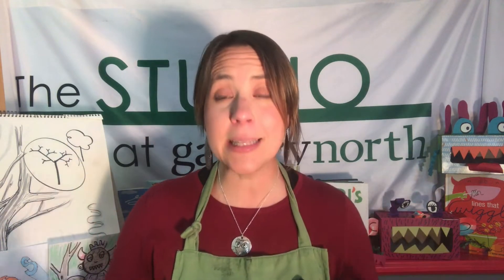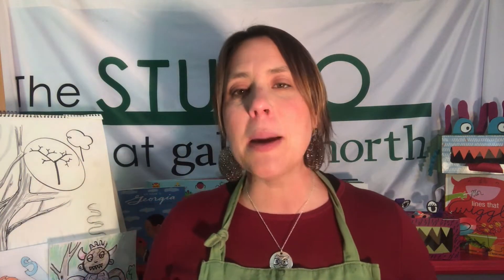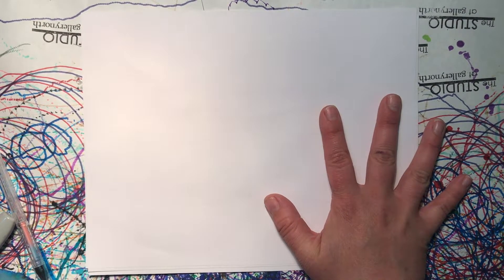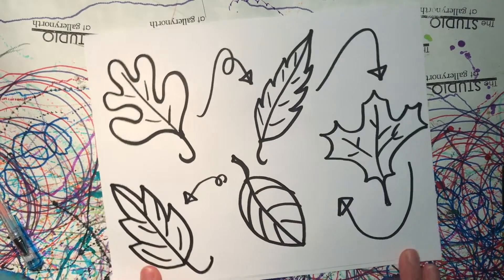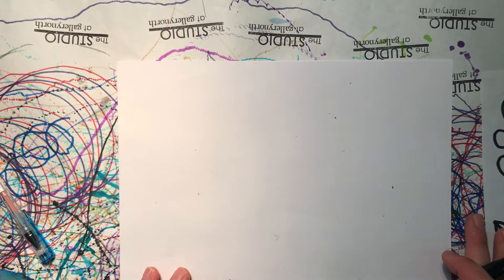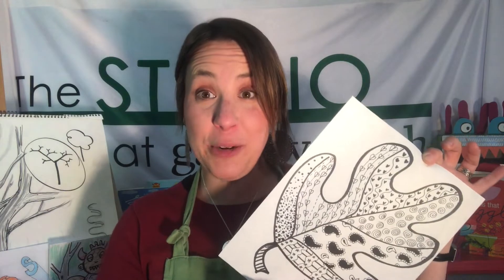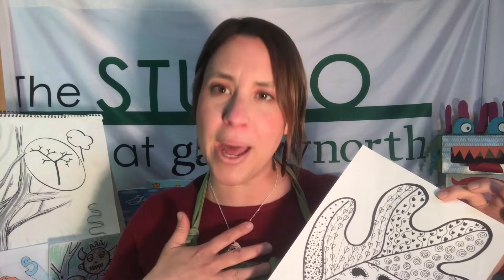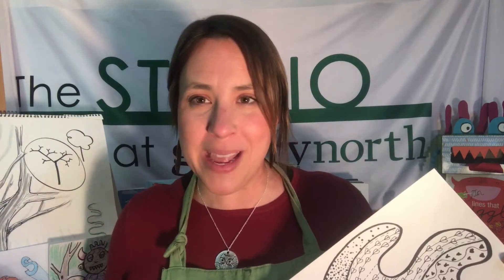Zentangle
Join Gallery North's Education Director as she shares a fun Zentangle lesson with you! Gather you markers & paper to do some meditative doodling!